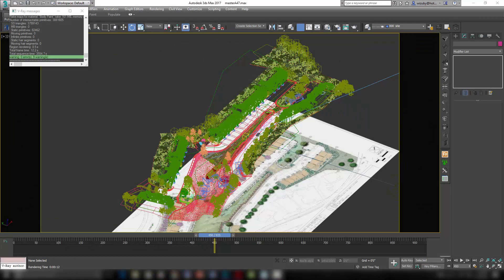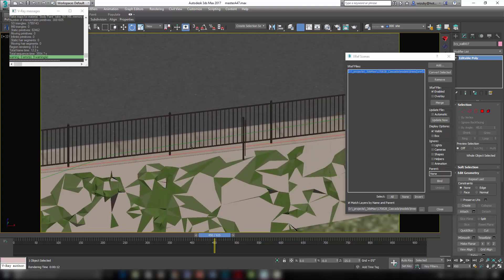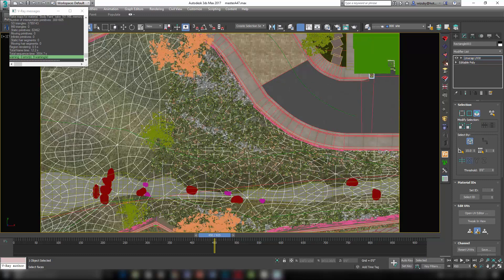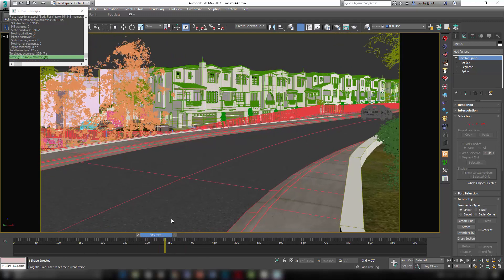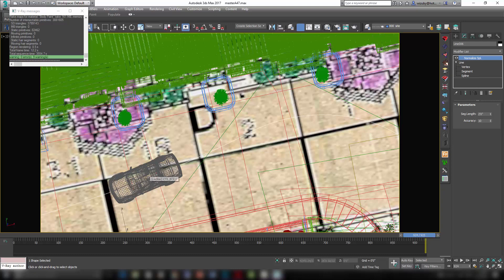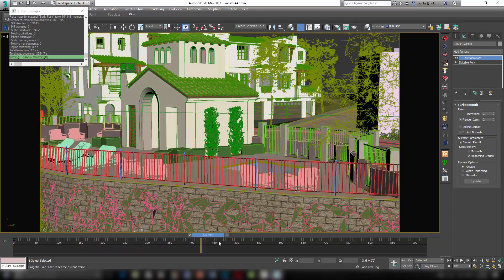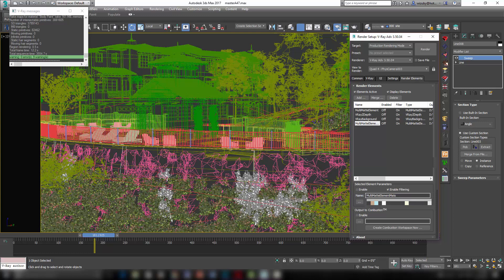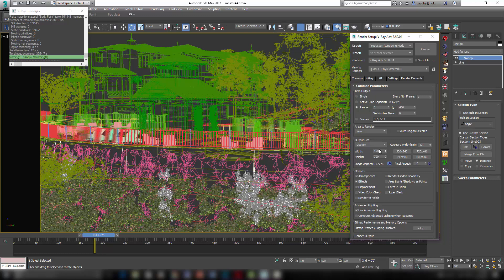Learn Keyframe Animation for Arch Viz - 3ds Max + V-ray + Forest Pack Plugin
In this course we go into one of my files and explore the setup of a large animation for arch viz. Unique to this project is the heavy use of landscaping. This part is mostly achieved with the use of Forest Pack Pro plugin. I also show how to do some basic file size management, tips for animating cars through your scene, basic camera keyframe animation, etc. Basically, if you want to see what a professional workflow / project looks like for an high-end arch viz animation, check out the video.  Stay tuned until the end, because I also show what my render settings are, what render channels I use out of V-ray, and I talk about how to use them in post with After Effects.